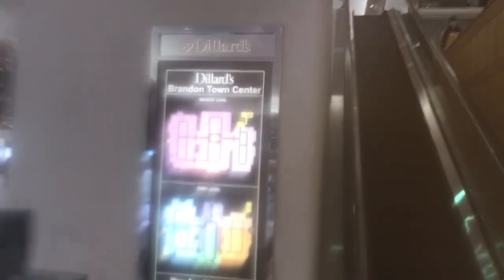Montgomery Twinkie-M escalators @ Dillard’s (Westfield Brandon)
These are the escalators at Dillard’s-Westfield Brandon. Enjoy!
Brand: Montgomery
Installed: 1995
History:
Dillard's (1995-present)